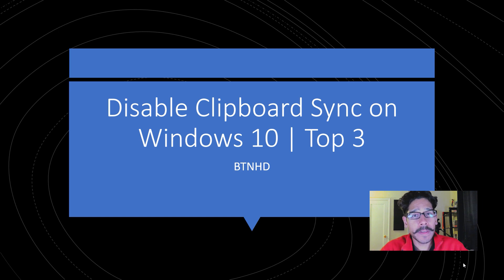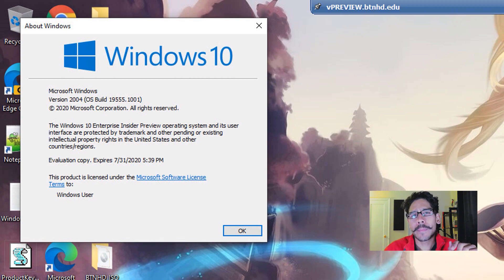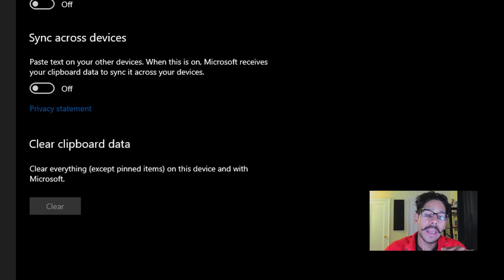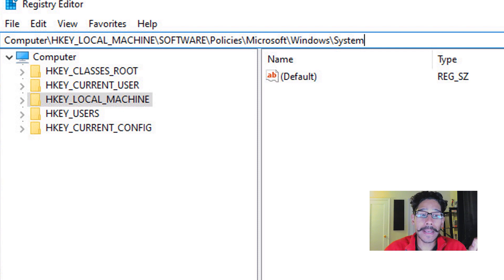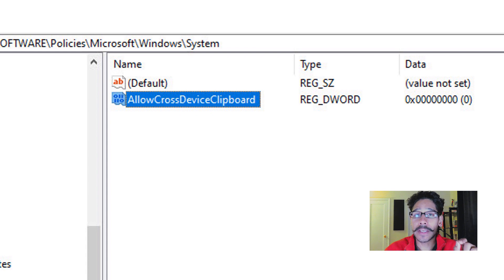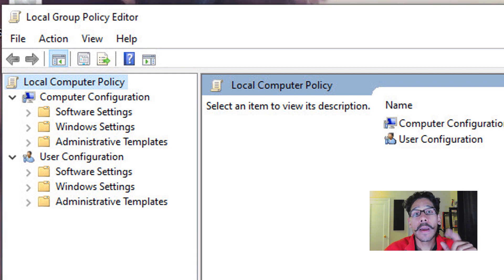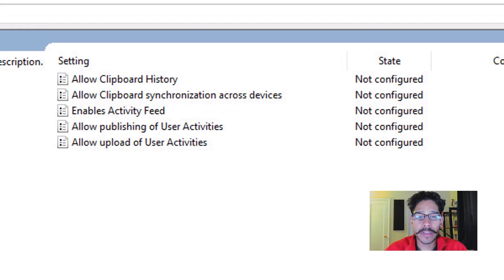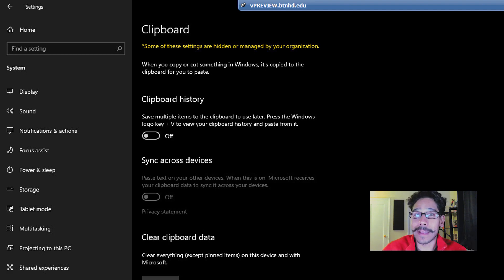Disable Clipboard Sync on Windows 10!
Here are 3 ways in disabling Windows 10 clipboard sync across devices.